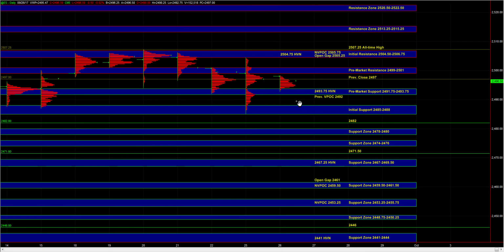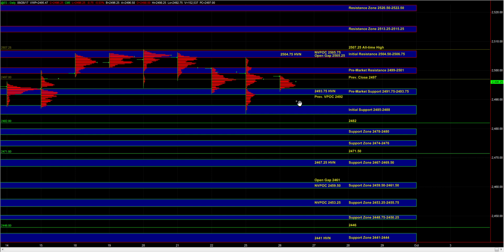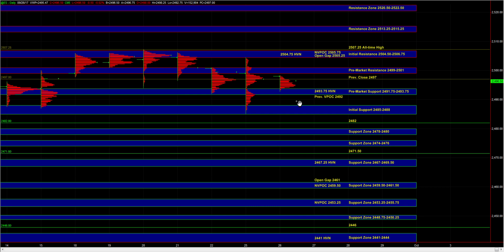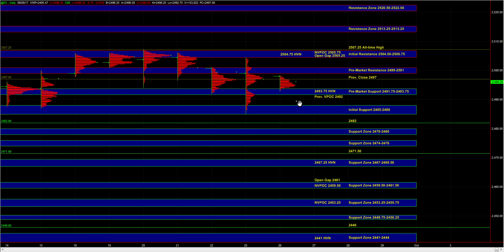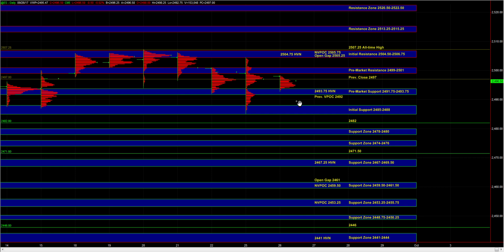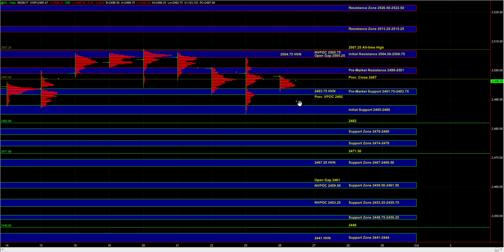09/26/2017 E-mini S&P 500 Futures Key Support / Resistance Zones & Trade Plan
E-Mini S&P 500 Futures Key Support / Resistance Levels and Day Trading Plan for September 26, 2017. Posted 30 minutes before the open for EMiniPlayer members
Risk Disclosure: